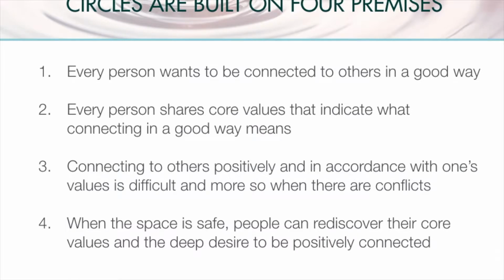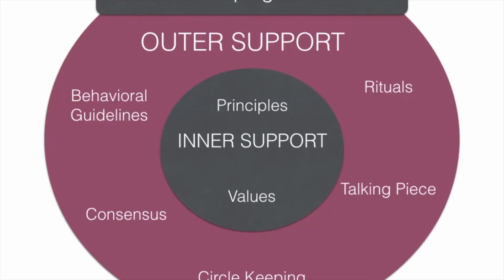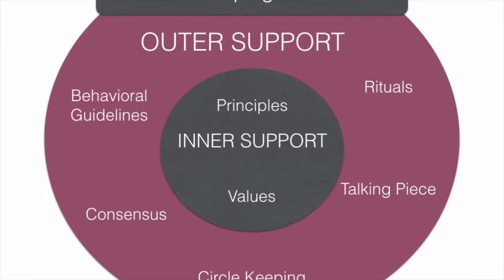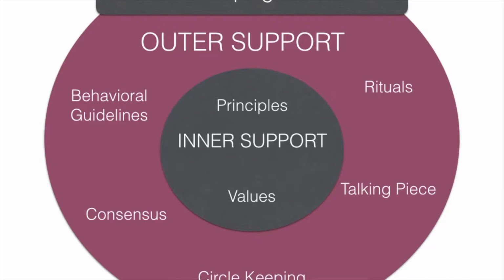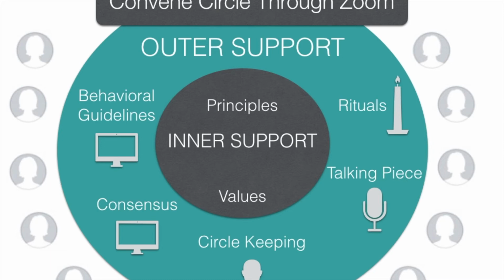Convening Peacekeeping Circles in the Digital Space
This is a final project for the MHE Foundations of Online Learning.